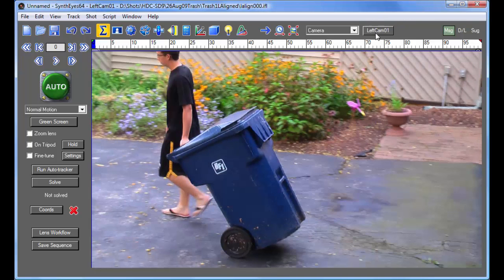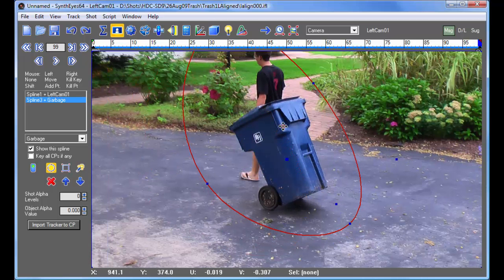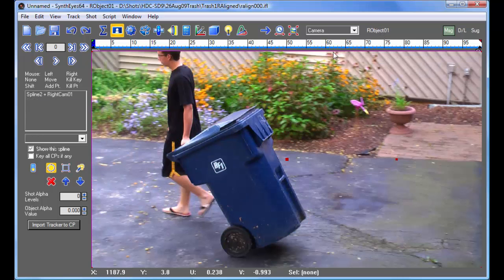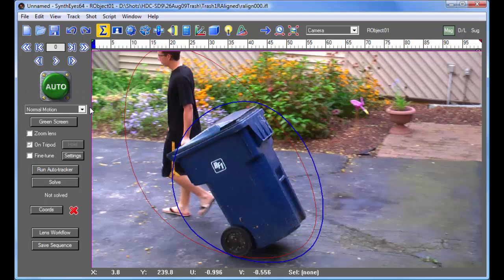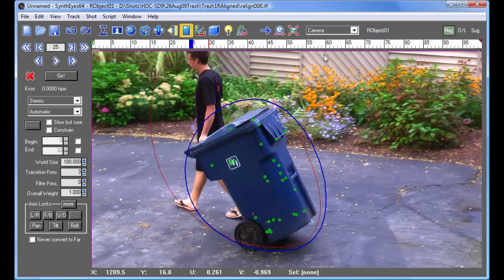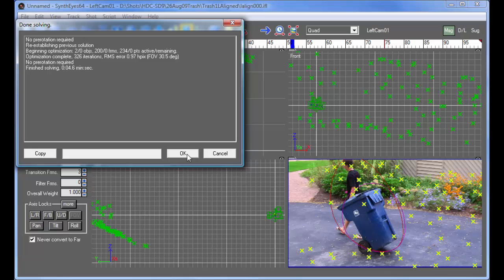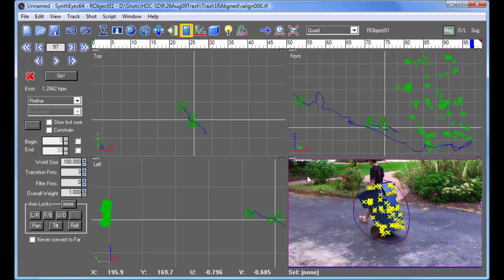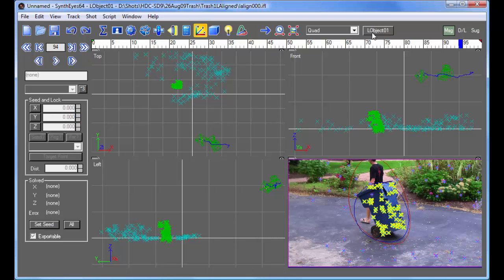Stereoscopic Object Auto-Tracking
This tutorial shows rigid-body stereo object tracking and solving using SynthEyes's automatic tracking systems, in particular, setting up some animated roto-splines to control what trackers are associated with what objects. More frequently, object tracking shots are handled using supervised tracking, but this example shows how suitable shots can be tracked automatically.
Source images: TrashCanAligned.zip, download from the Example Files section.